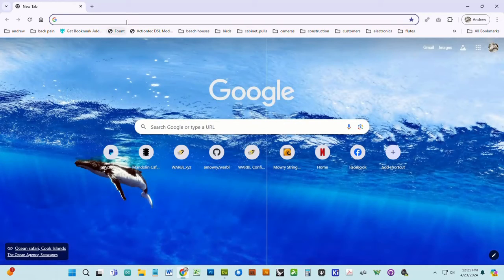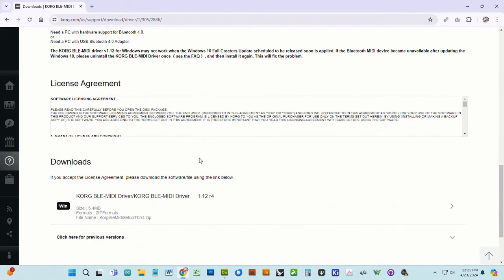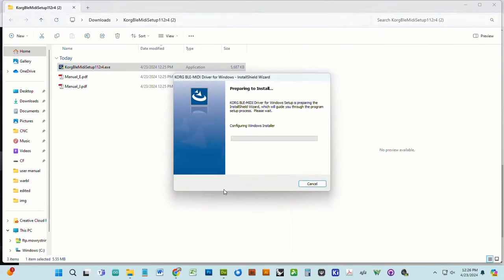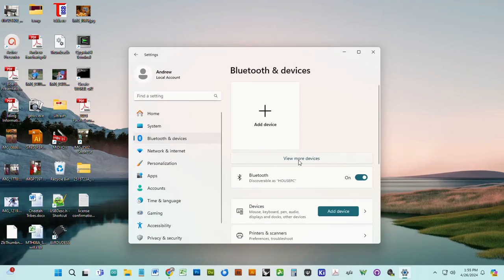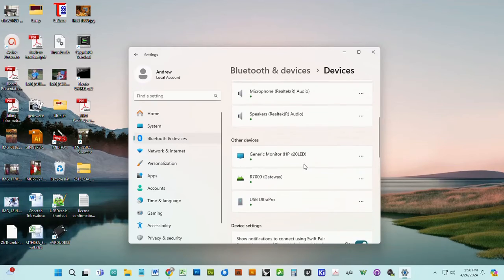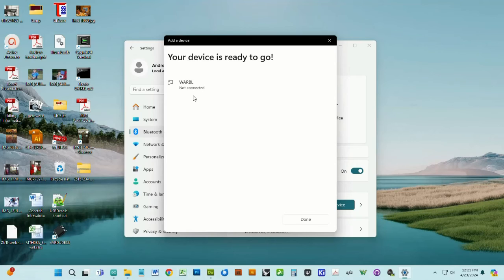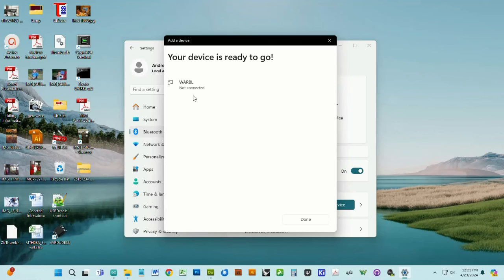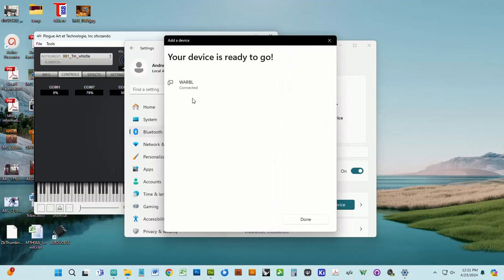WARBL2 Windows BLE Setup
This video describes using the Korg BLE-MIDI driver to allow the WARBL2 to connect seamlessly to a Windows machine by emulating a USB-MIDI device.